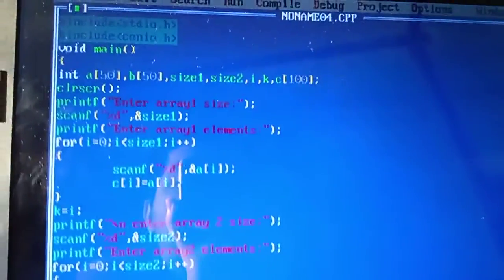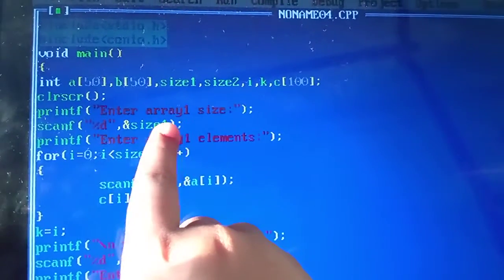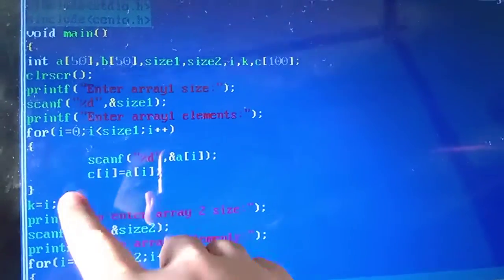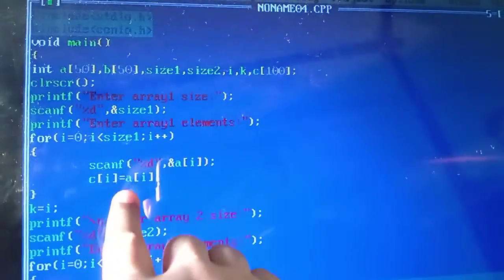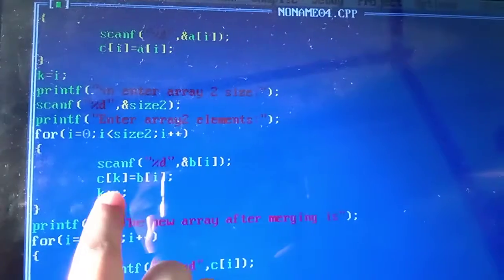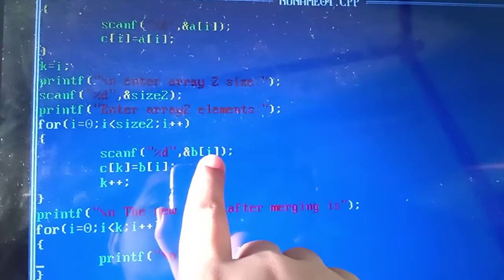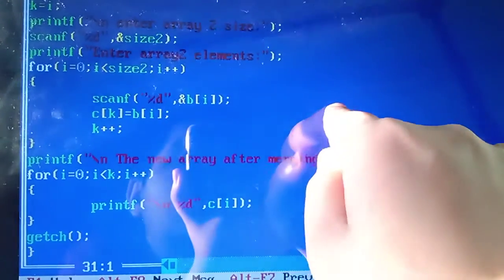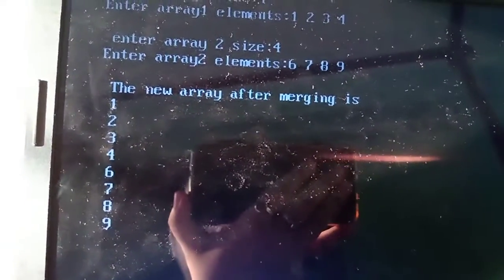write a c program to merge the two arrays//